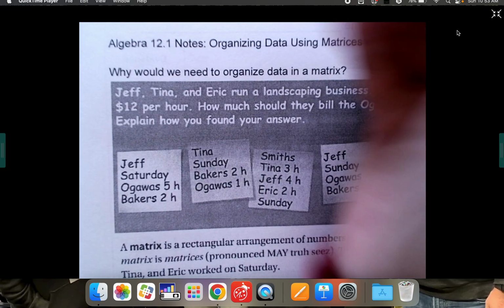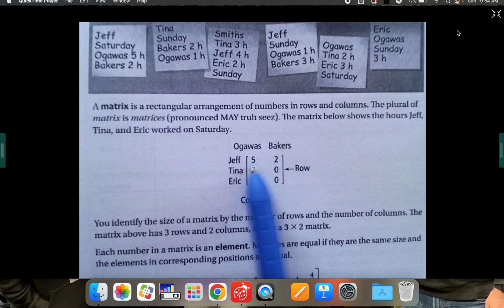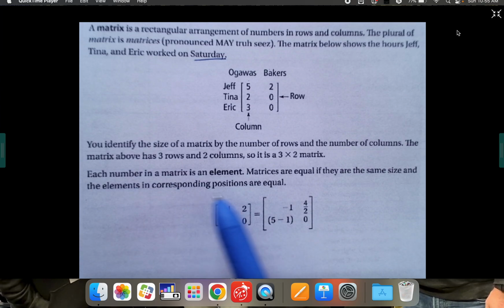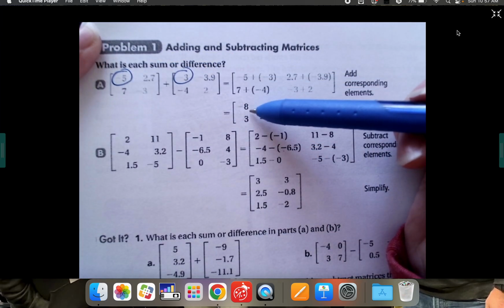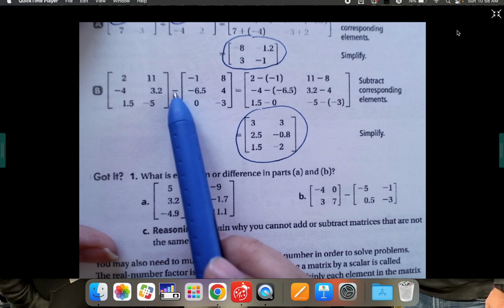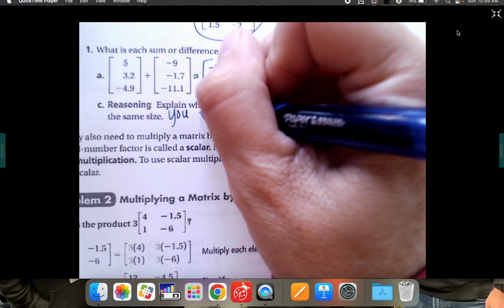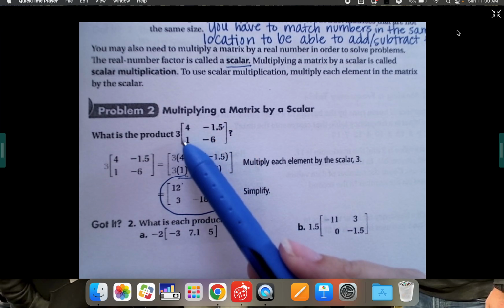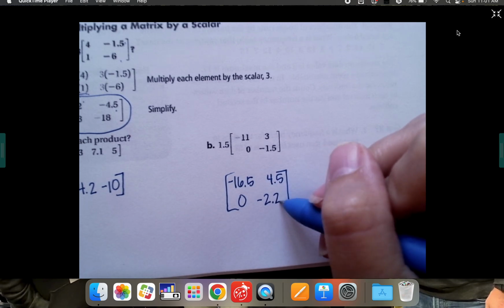Algebra 11.1 Notes: Organizing Data Using Matrices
This lesson introduces matrices, including identifying the size of the matrix, adding and subtracting matrices, and multiplying using the scalar.